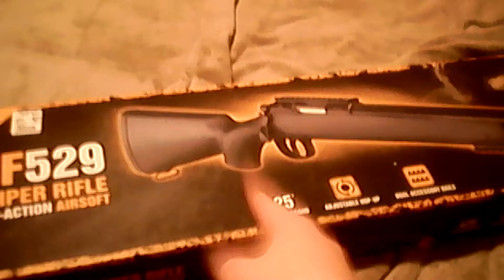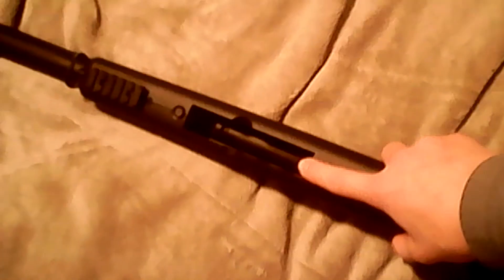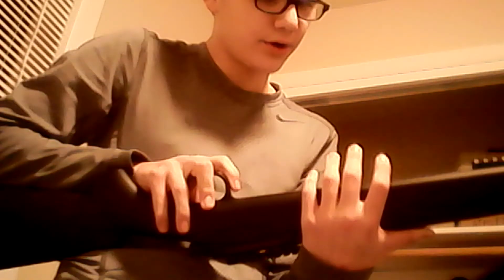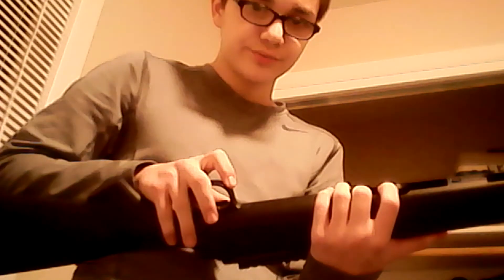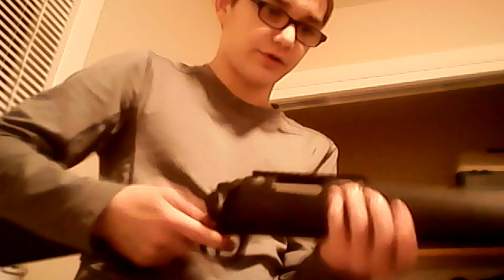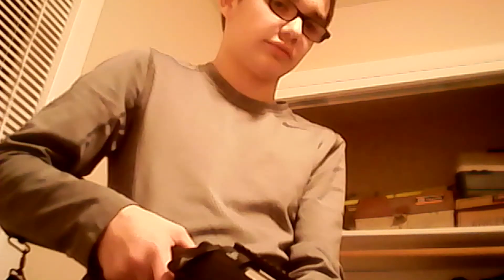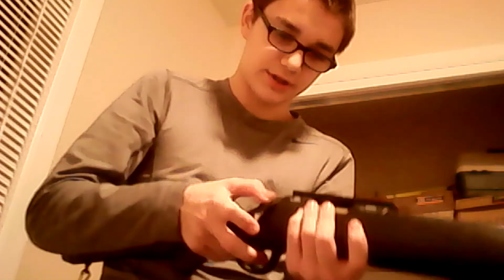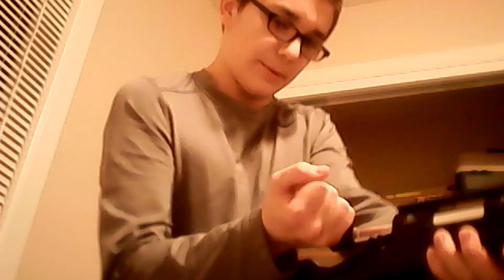Just Bought This...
I Just bought this Game Force Bolt-Action Sniper Rifle, I Am Either Extremly Stupid, Or Somthing Happened To The Gun